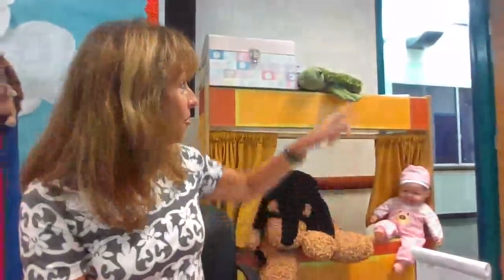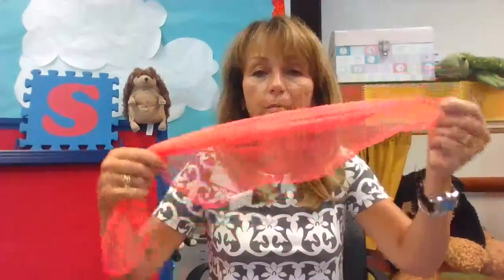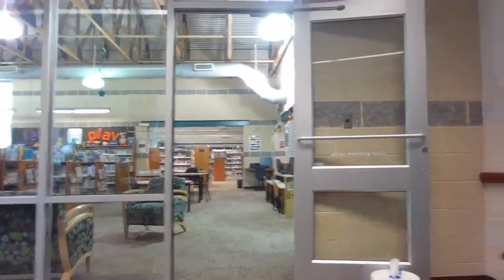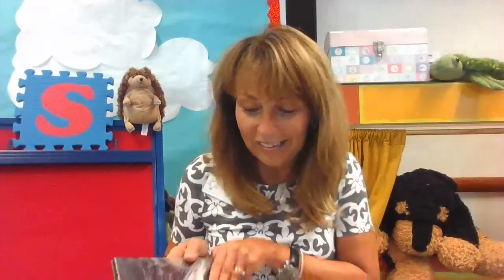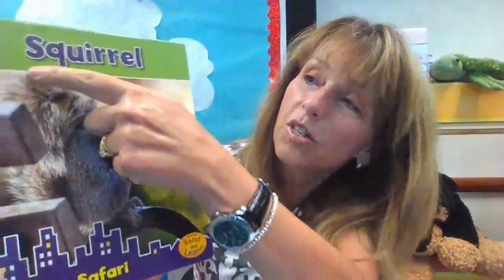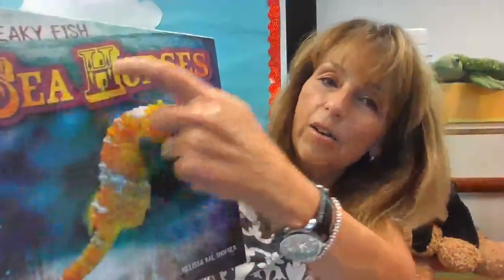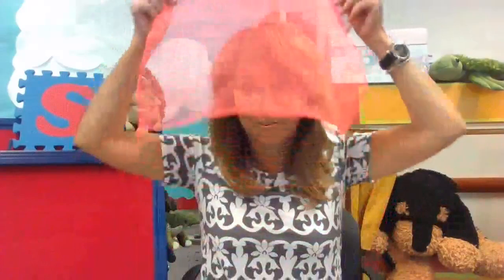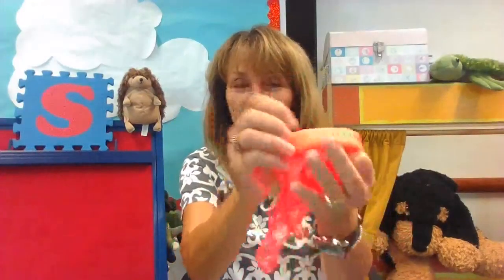Play and Learn at Home with Ms. Robin August 26 2020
Join Ms. Robin for songs, movement, and activities to do together and ideas to expand the learning at home with your child.